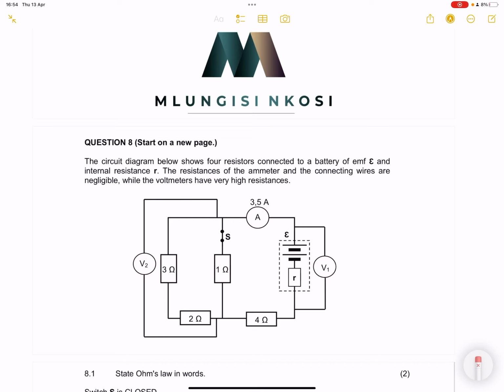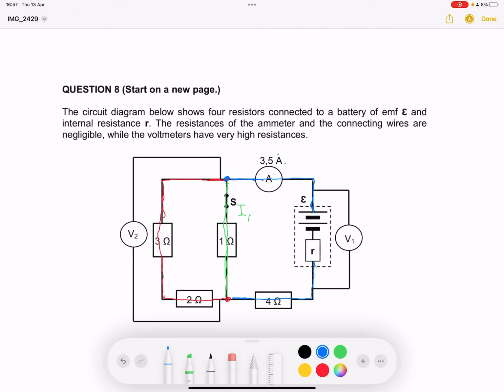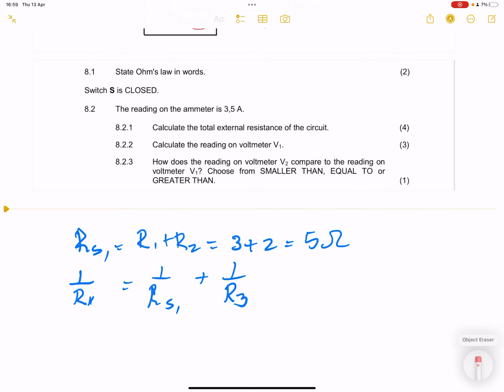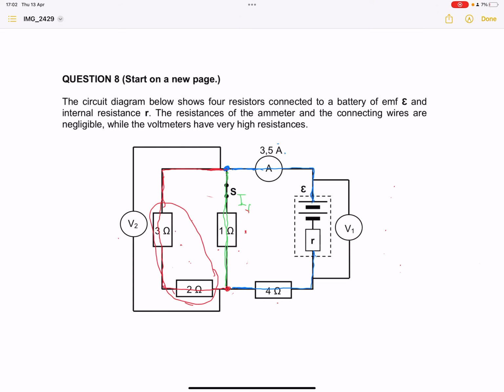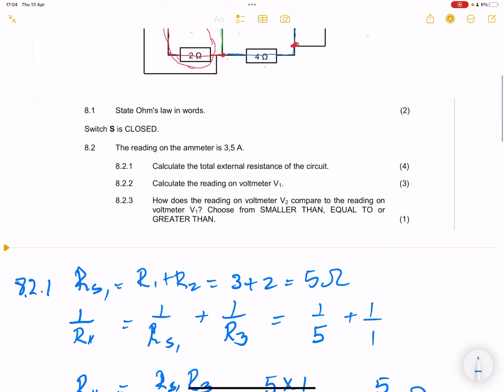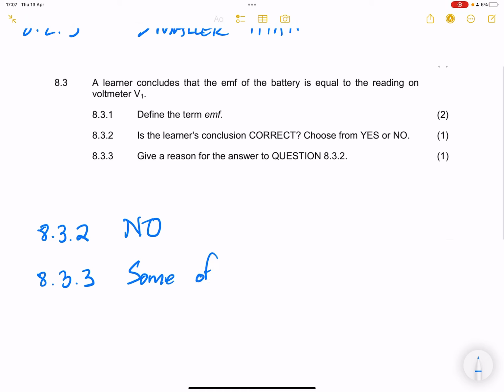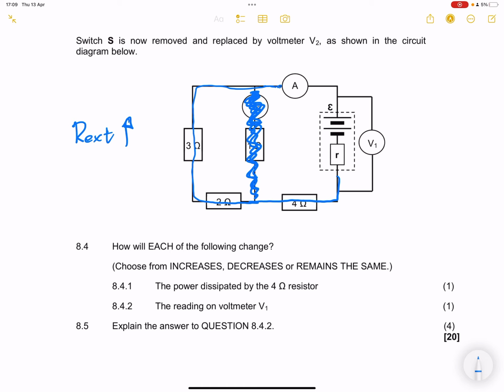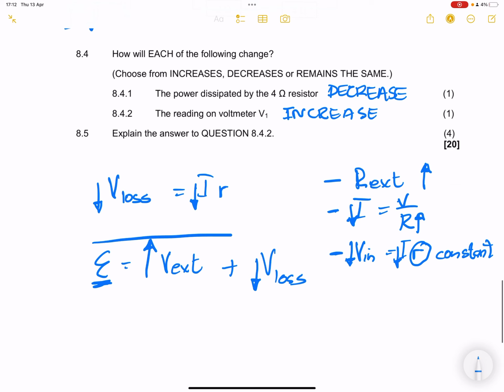Electric circuits | November 2022 - Question 8 | Mlungisi Nkosi